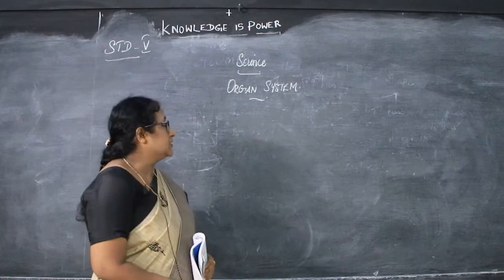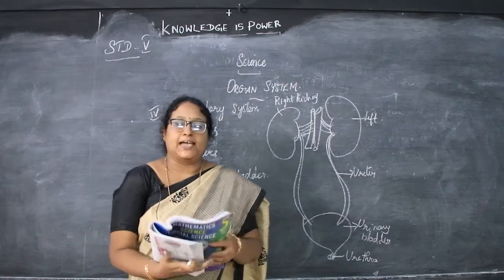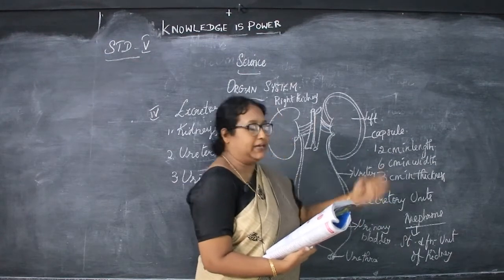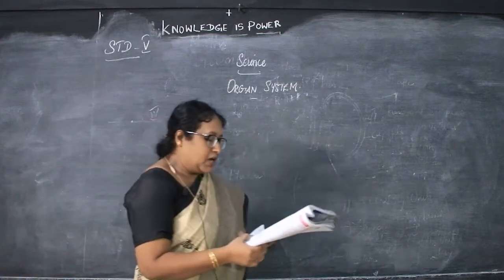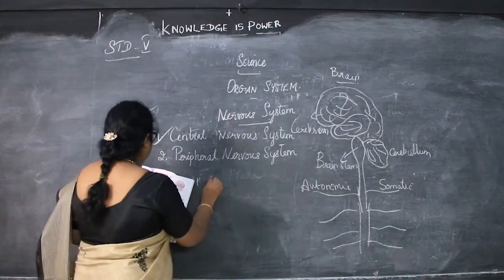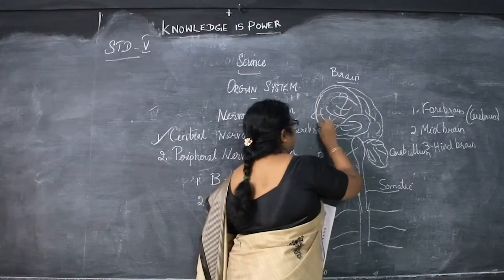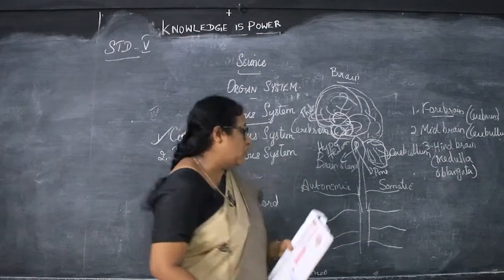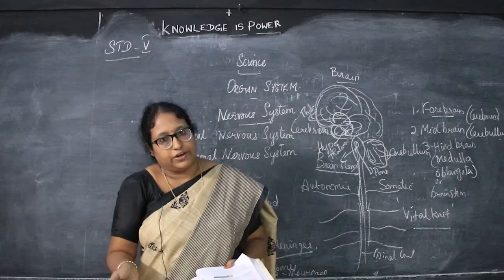V STD - Science 02 - Organ Systems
Samacheer Kalvi